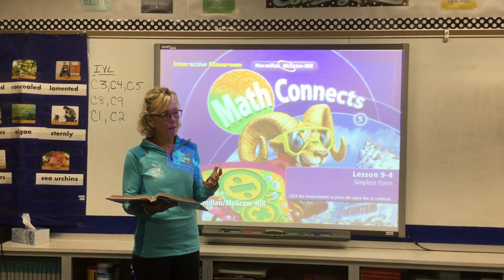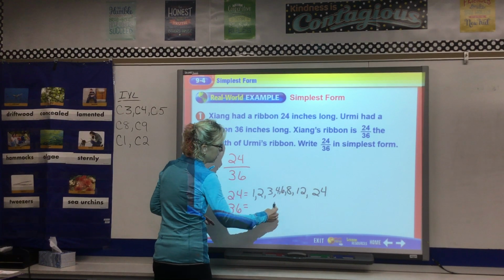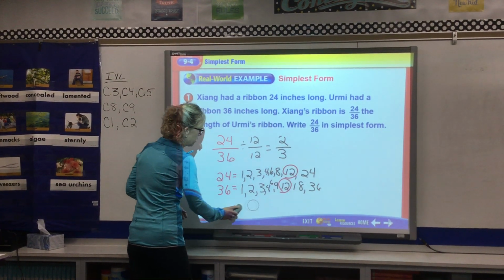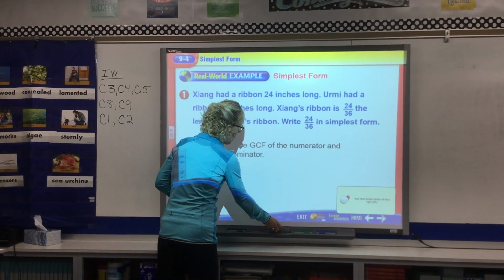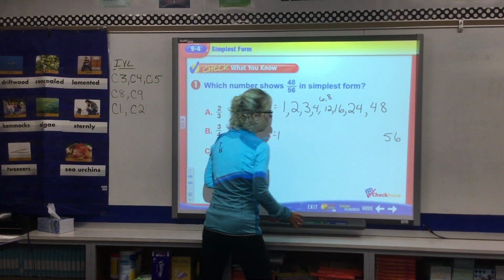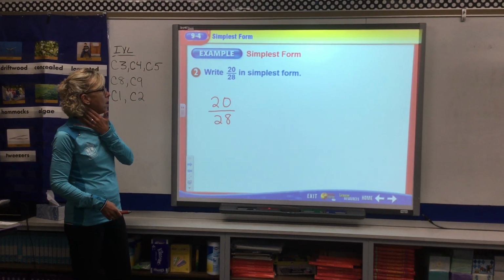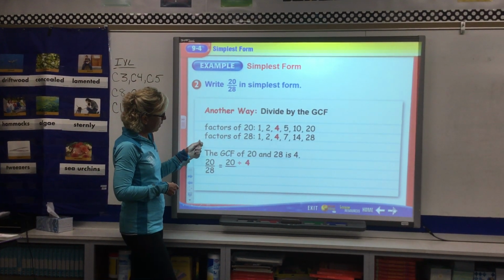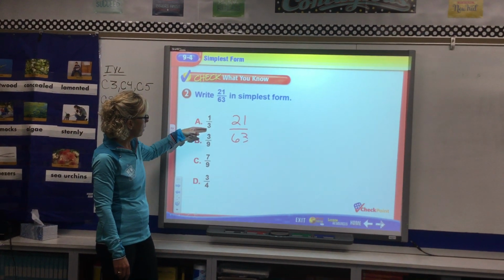9-4 Simplifying Fractions